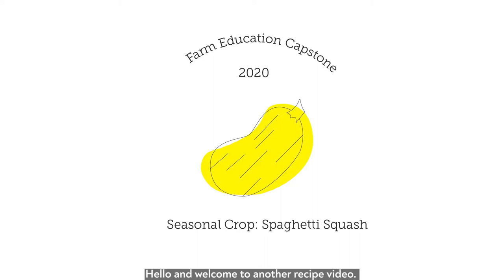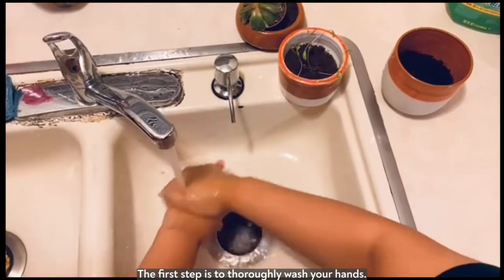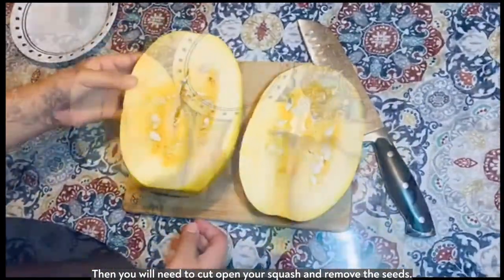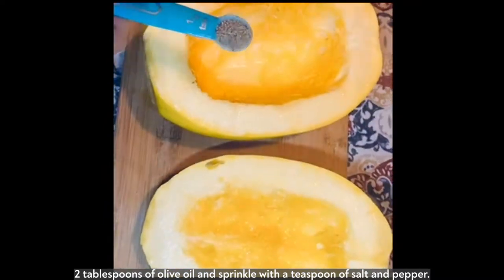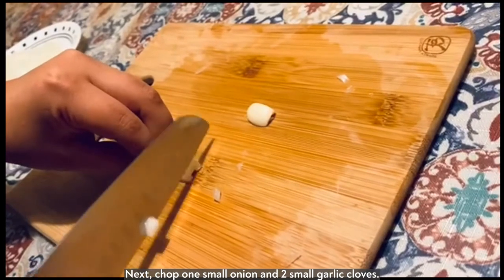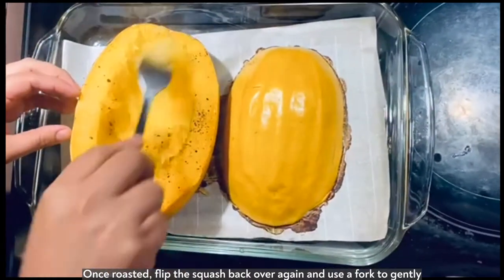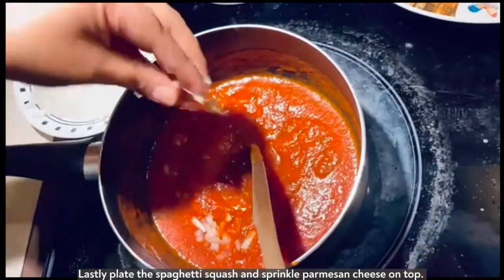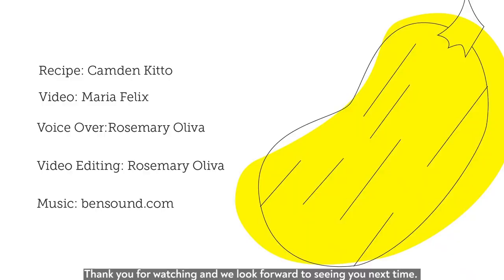Spaghetti Squash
We are delighted to bring you another recipe from our Portland State University Capstone Partners.